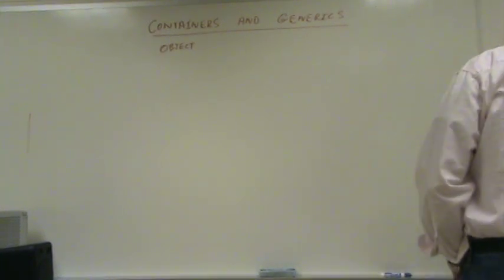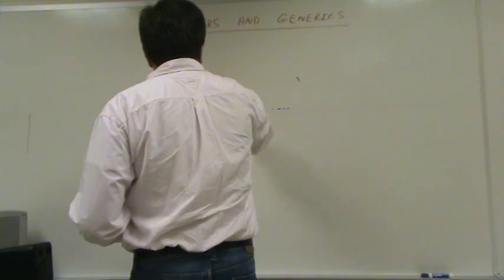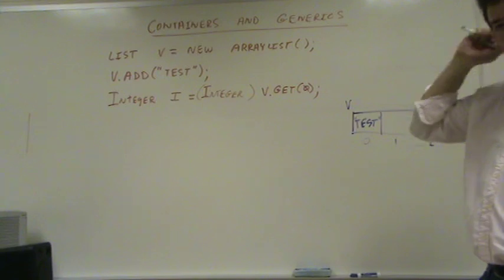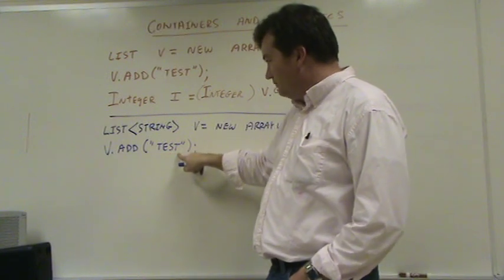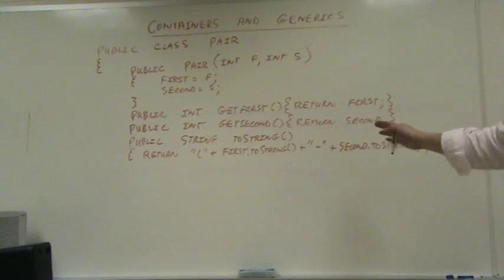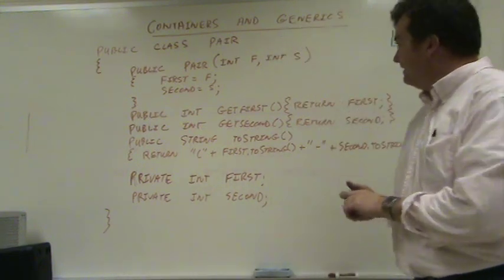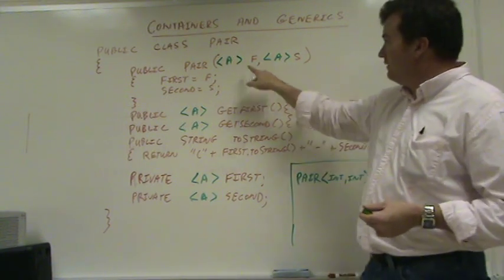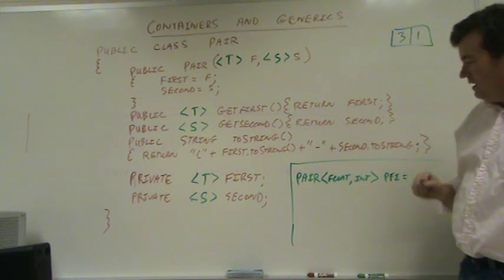Java Generics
Java 4.1 - Java Generics